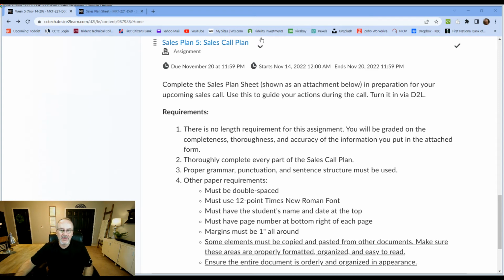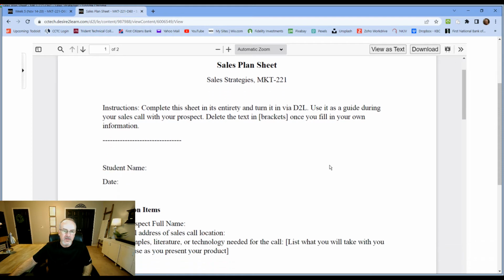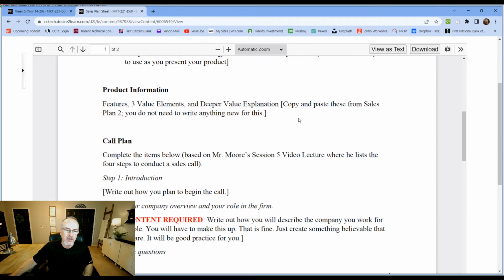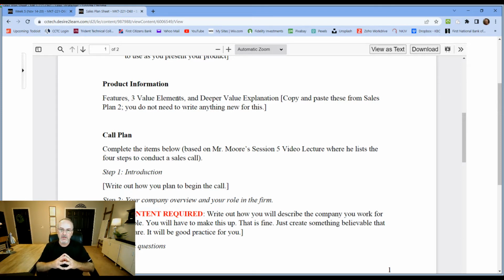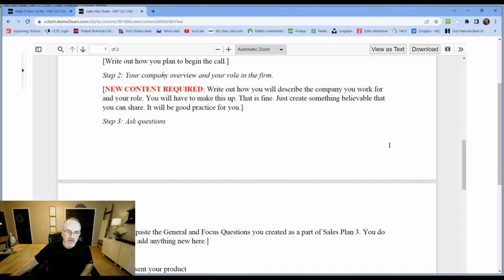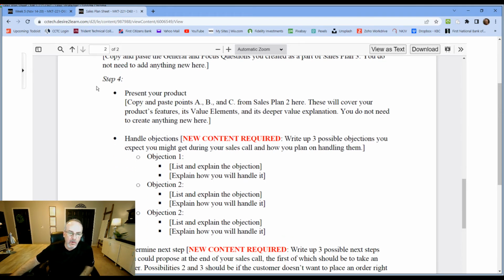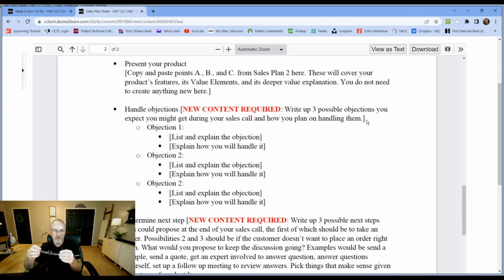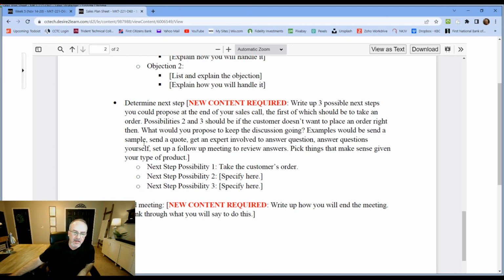Sales Plan 5 Instructions - Sales Strategies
This video reviews the instructions for Sales Plan 5 in the Sales Strategies course.